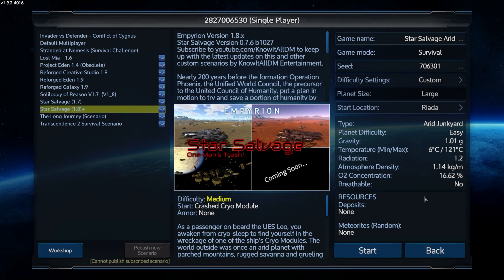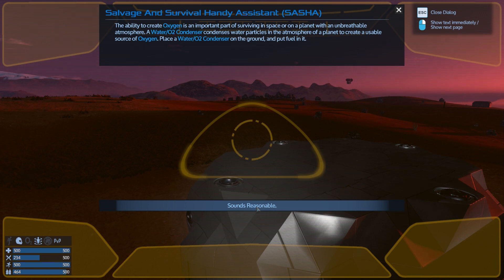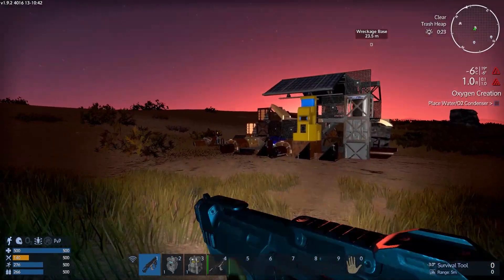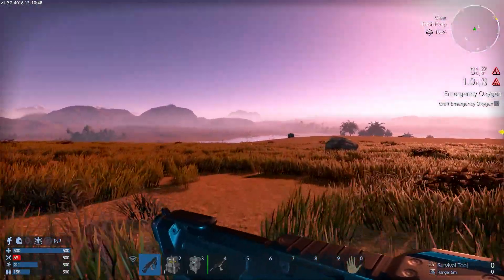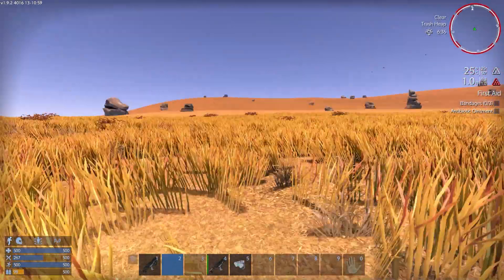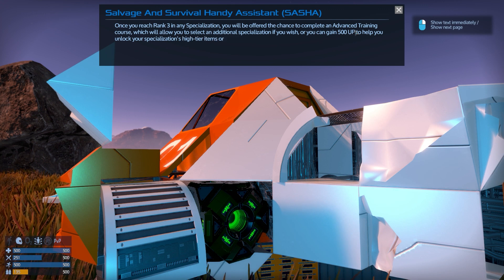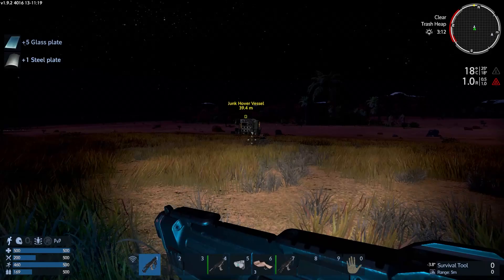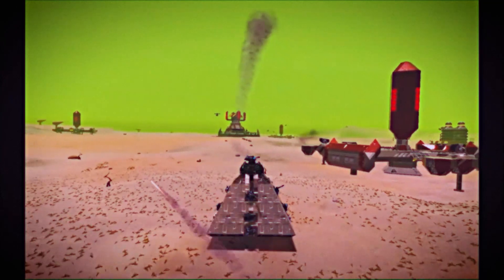Arid Planet Start - #1 - Empyrion Star Salvage Scenario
Welcome back to some Star Salvage! This time it's the Arid start. Part 1 is always just me making sure I can survive so there isn't much focus on the Star Salvage changes as such. Still, I'm very excited to see what's in store since I last played.

New Empyrion Star Salvage every Saturday.